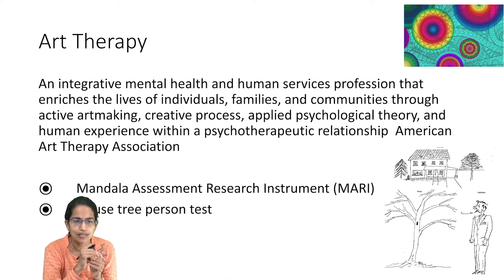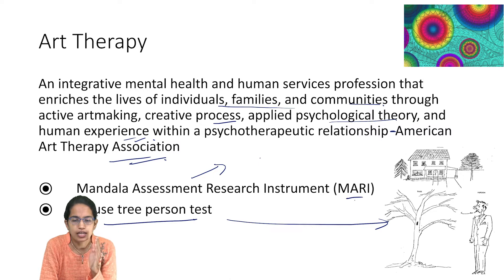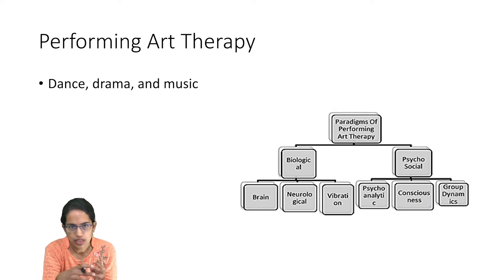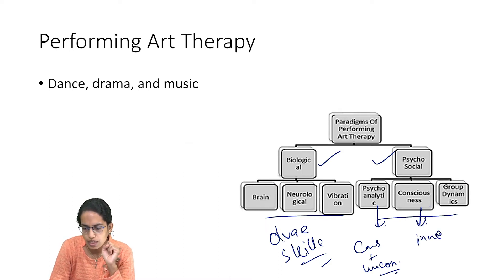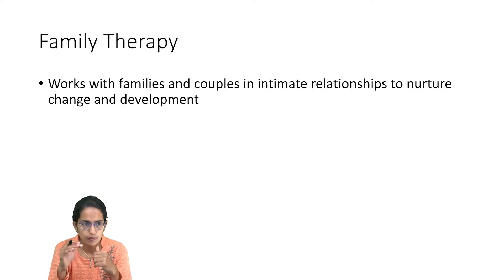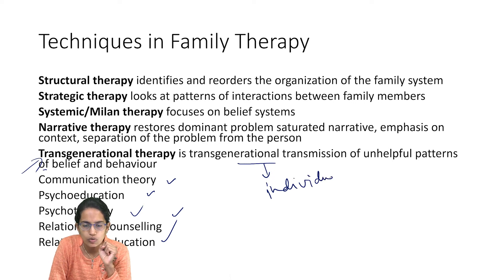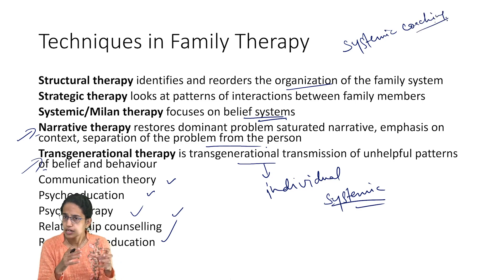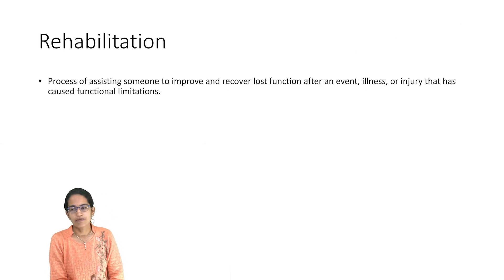Art & Family Therapy - Part of Psychology Video Course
psychology optional upsc
psychology upsc
psychology upsc optional
psychology optional for upsc
psychology for upsc optional
upsc optional psychology
optional psychology upsc
examrace ias psychology
psychology as upsc optional
psychology net
net in psychology
examrace ugc net psychology
net for psychology
psychologydiscussion net
psychology online net
psychology by dr manishika
examrace psychology
doorsteptutor psychology